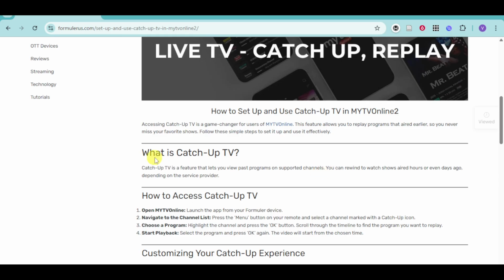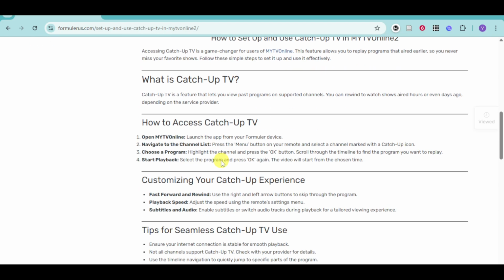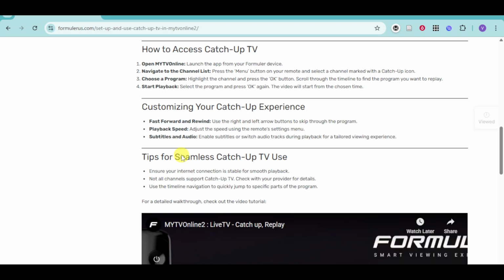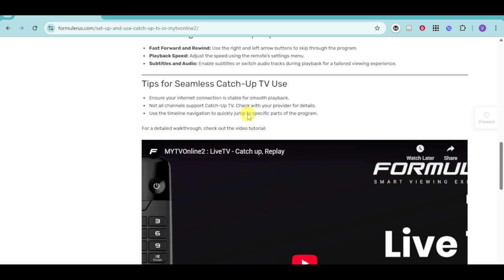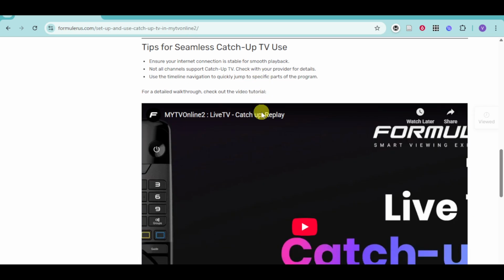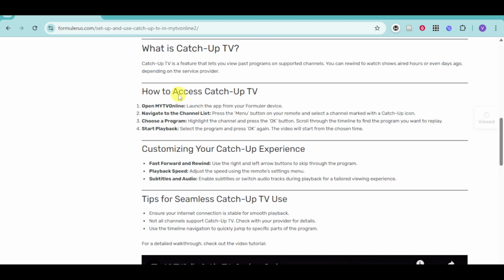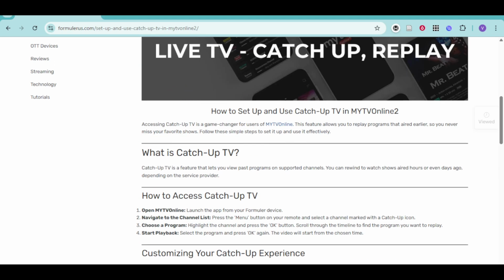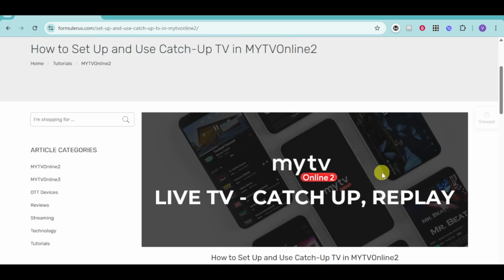How To Use MyTVOnline2 [Complete Setup & IPTV Guide | 2026 Edition]